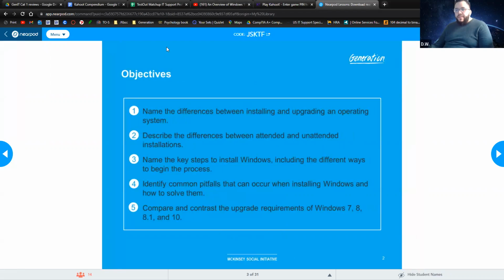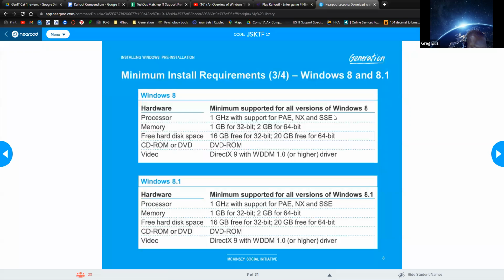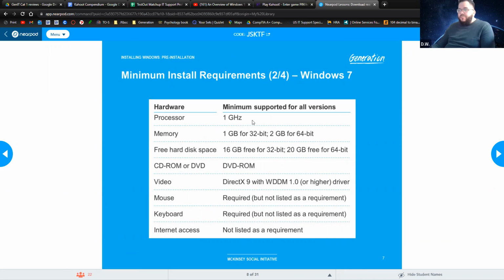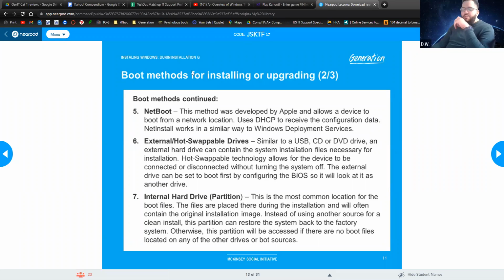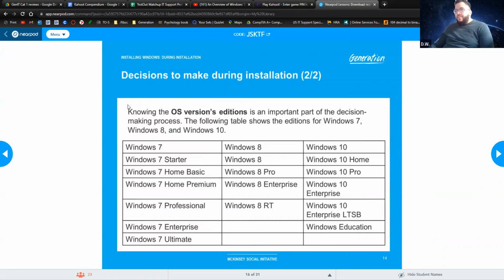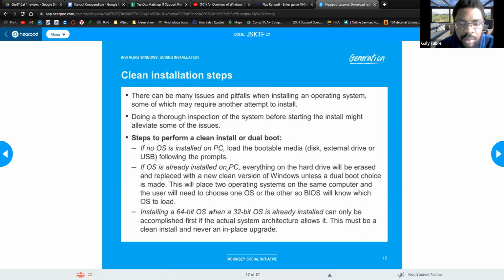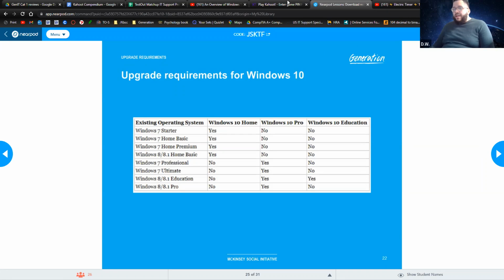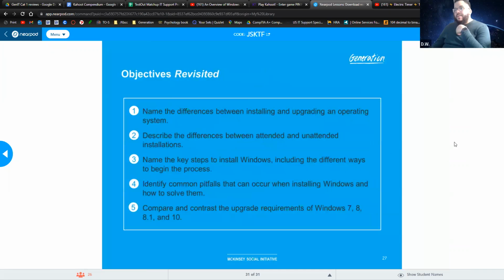T-33 (NYC1) Installing Windows